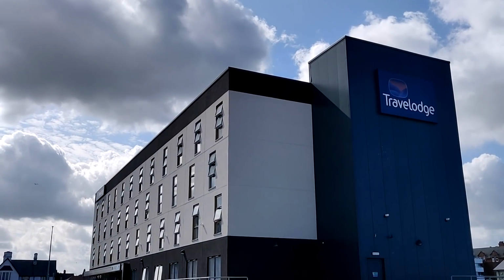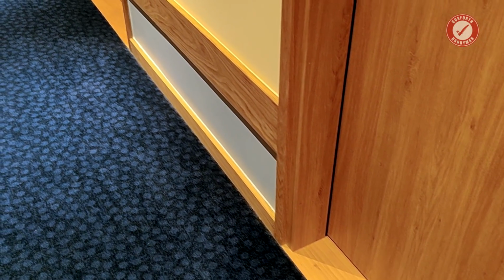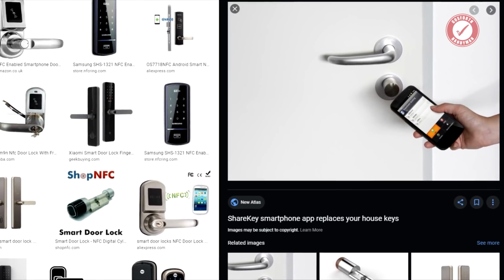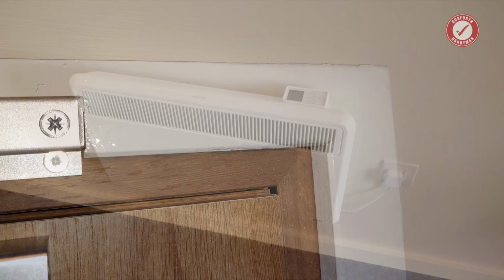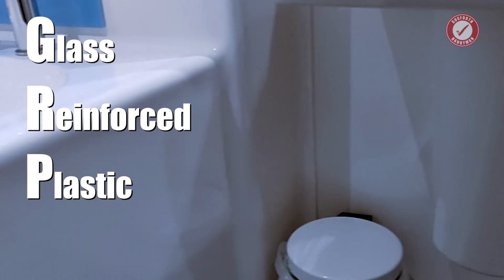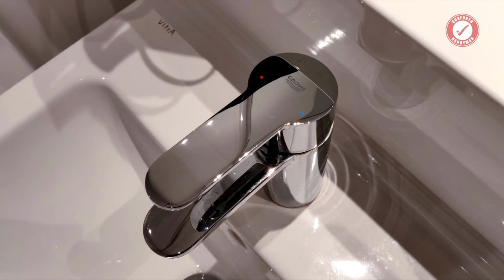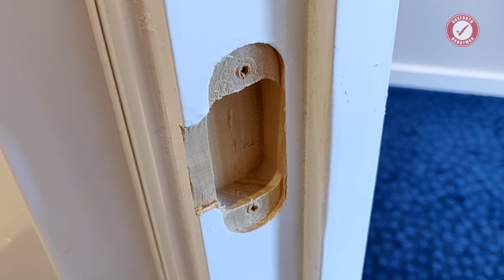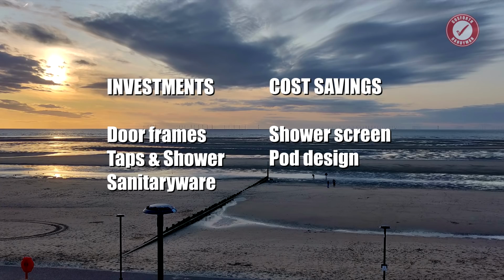Why use SOLID OAK in a £35 hotel roon? Travelodge room design in 2019!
If you feel like your home maintenance tasks are seemingly never ending then it's probably since things haven't been designed from the outset with maintenance in mind. If there's one industry who know where to invest their money to minimise long term maintenance costs it's hotels - you can pick up some great design ideas by having a closer look at what they've spent their money on. Once again I'm putting Travelodge under the spotlight - we paid £65/night for our room here in the summer. Go out of season and you can get rooms from as little as £35/night. Very comfortable hotel with lovely staff. So how do they do it? Just because they're cheap does not mean they scrimp on materials. Some real thought has been put in to the design to minimise long term costs.